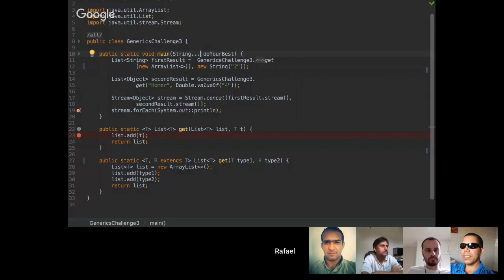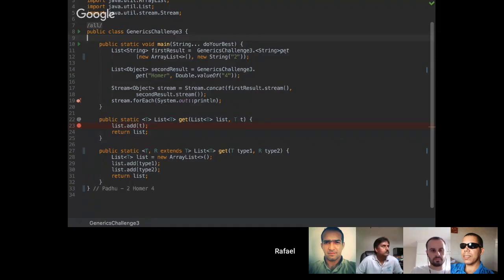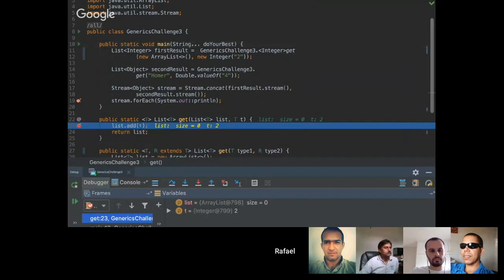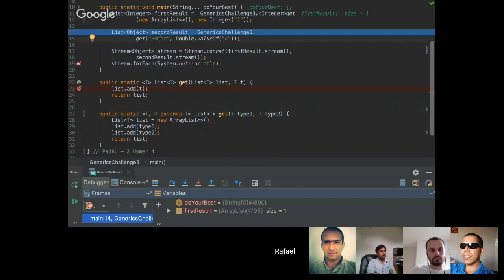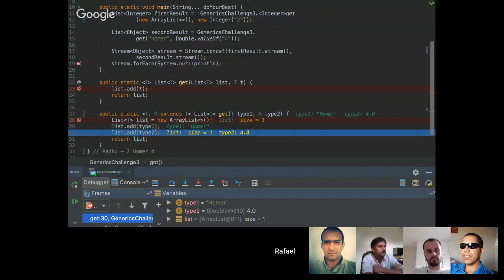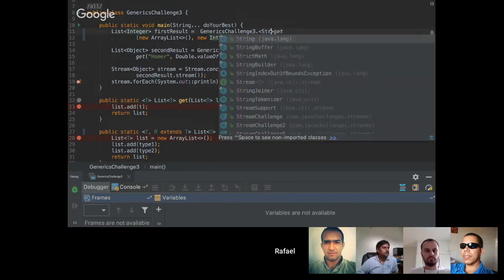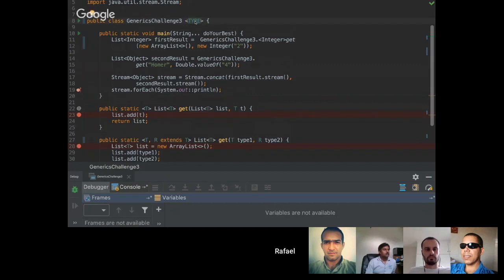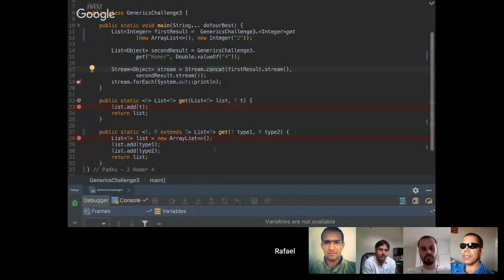JC #7 - Java Type Erasure Generics Upper Bound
Master bounded types generic concepts by having fun with this new Java Challenger presentation!